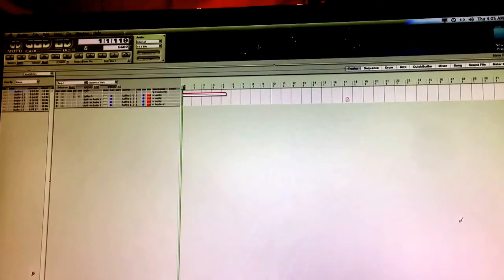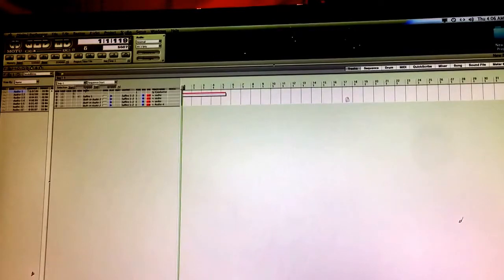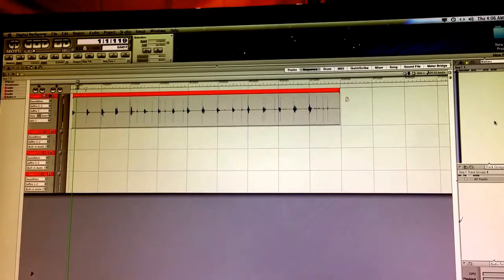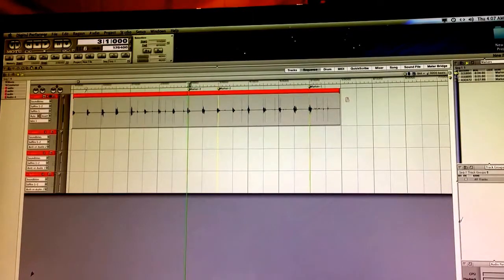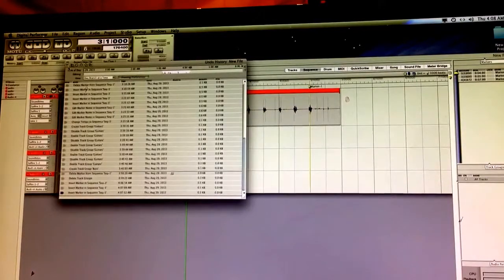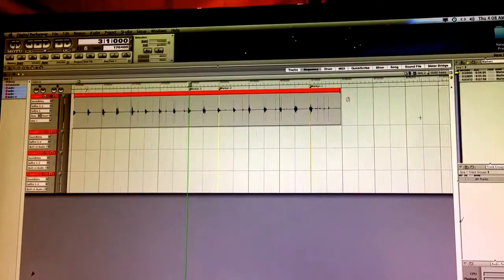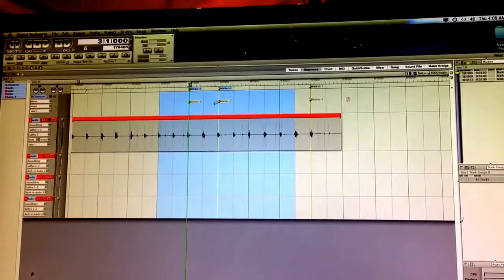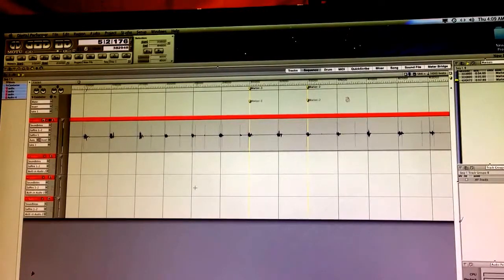Digital Performer Basics: Episode #1 Window Sets, Markers and Lay of The Land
First video in a series showing you the basics of how to edit and quantize audio in DP 5. The look has changed now that we're up to DP9. but the same basic functions are all still there!